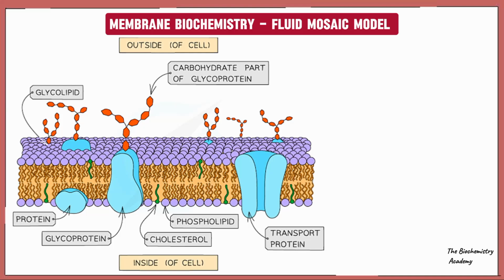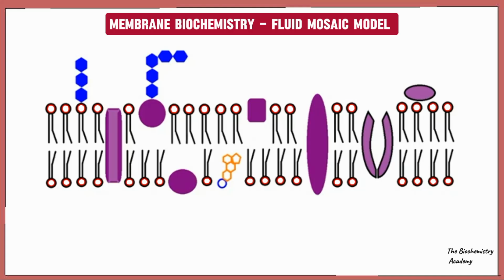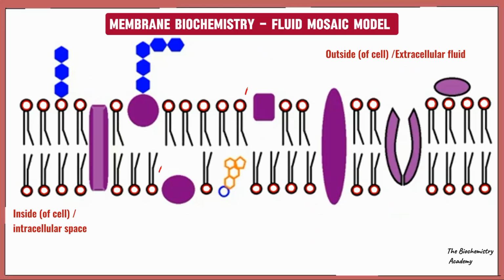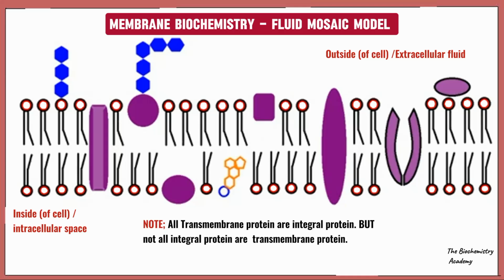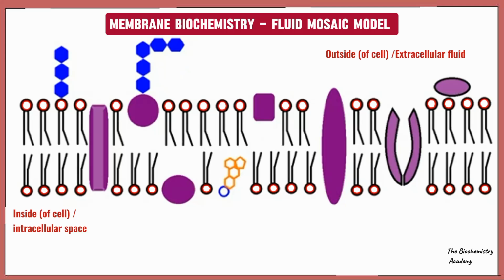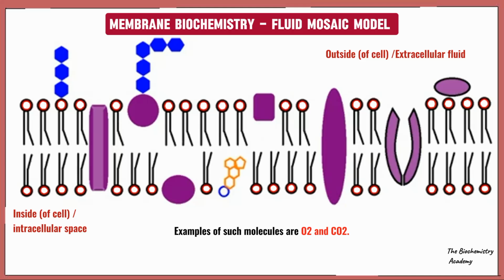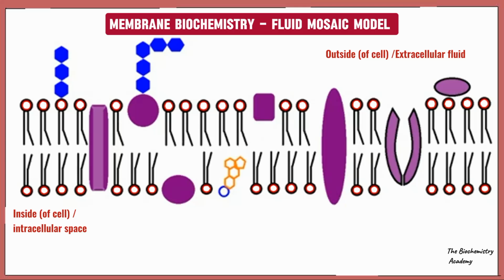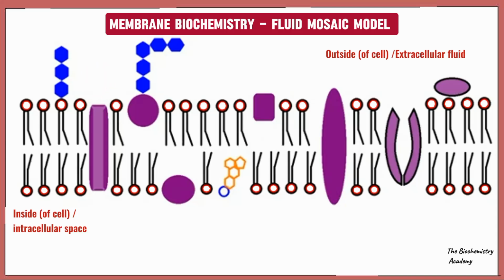Fluid Mosaic Model - Membrane Biochemistry | The Biochemistry Academy✅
We discussed the fluid mosaic model and the function of each component of the cell membrane.